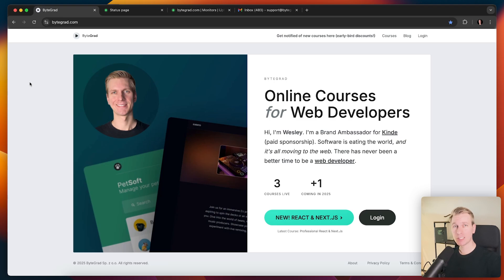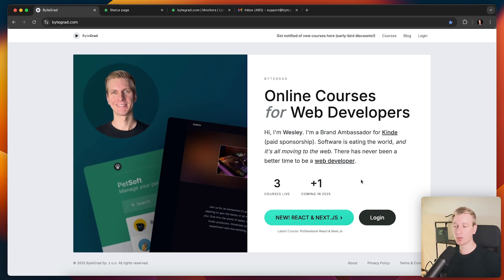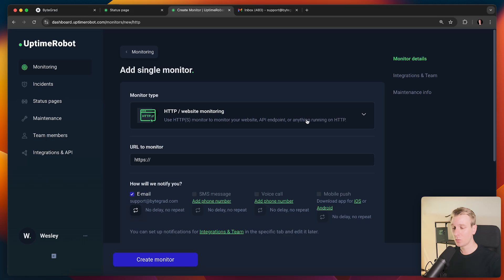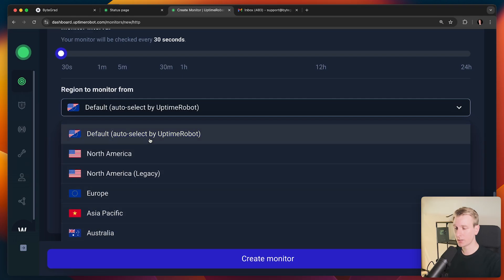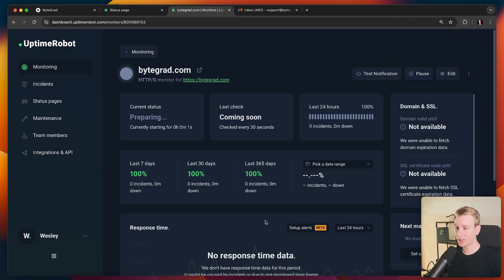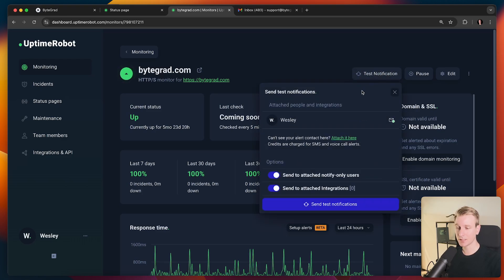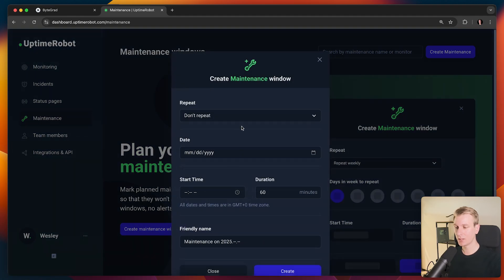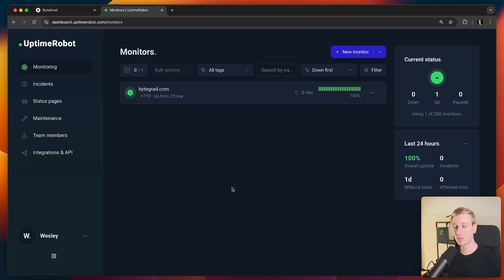This Website Uptime Monitor + Status Page Helps Me Sleep At Night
Get a monitor + status page for your website fast

⏱️ Timestamps:
00:00 Intro
01:24 UptimeRobot
01:53 Monitor setup
05:13 Notification test
05:50 Status page
06:23 Maintenance window
06:43 Integrations
07:00 Keyword monitoring
07:32 Outro